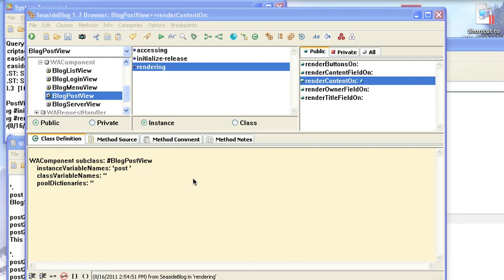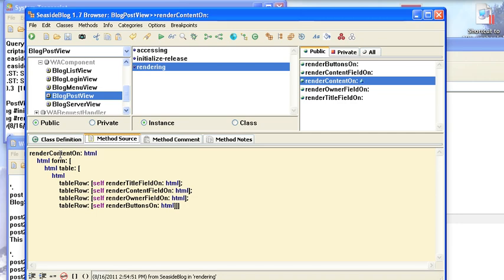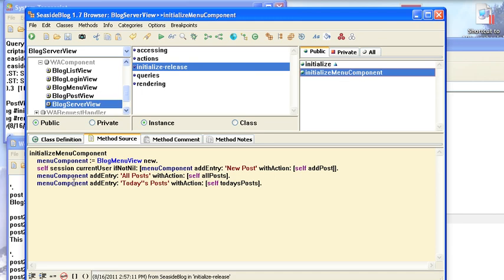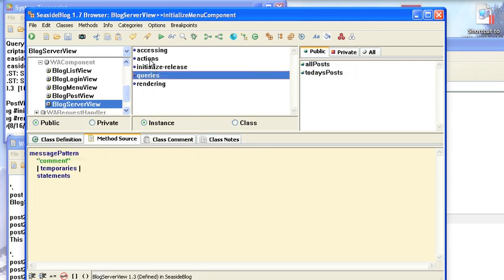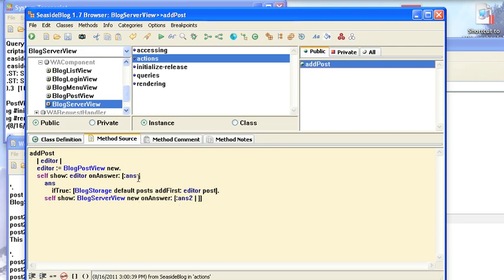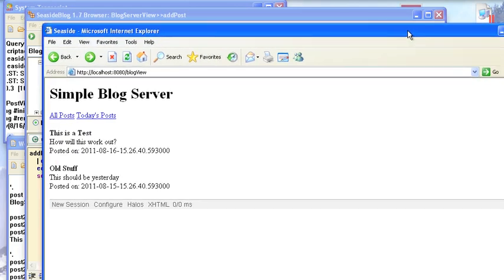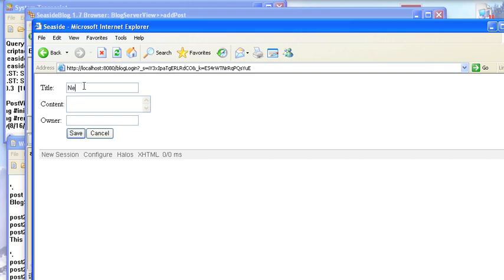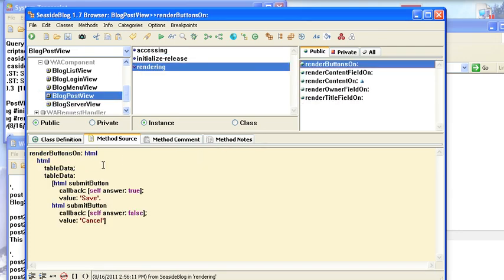ST 4U 121: Adding a Post Editor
Today we add a post editor to our blog application - and make use of the control flow in show:onAnswer: in Seaside.